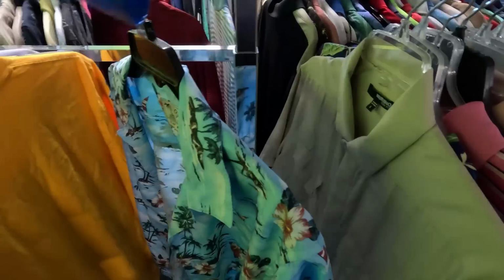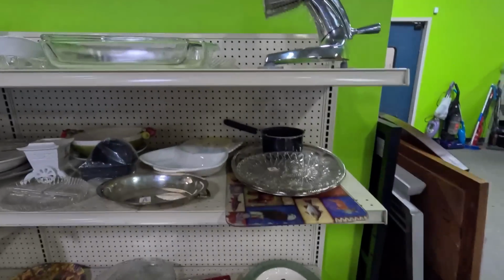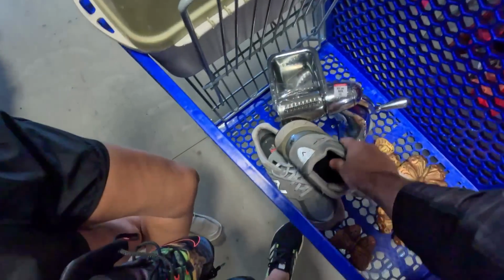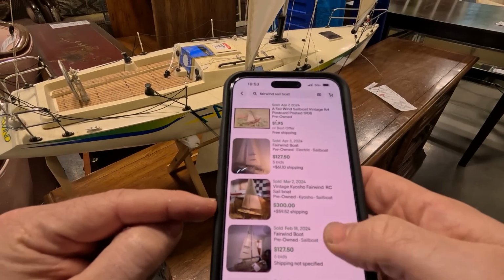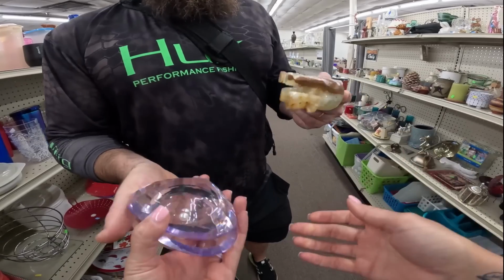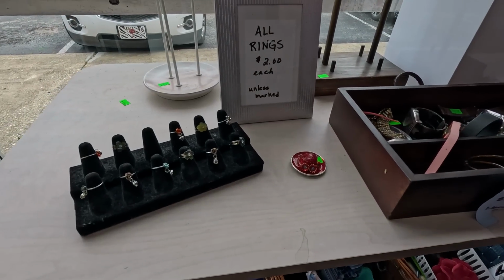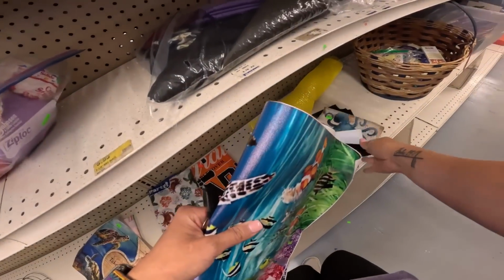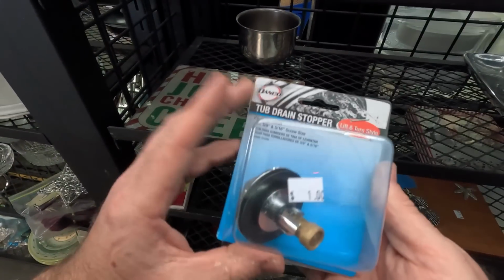After years of searching I finally found one for only $9.99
EBAY STORE LINK!

VLOG CAMERA -

SHIPPING STUFF

Film editor used - Filmora